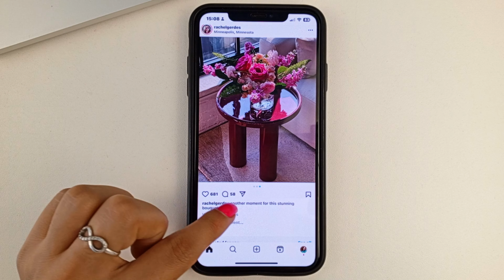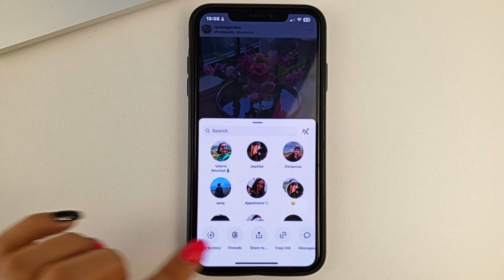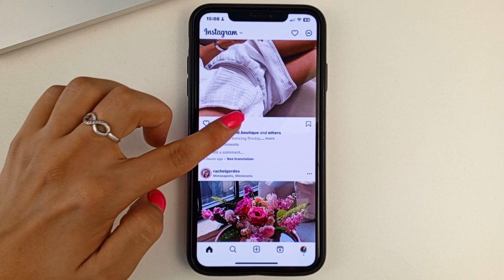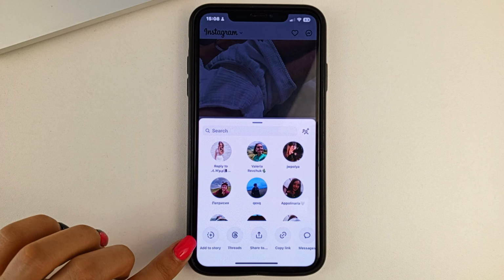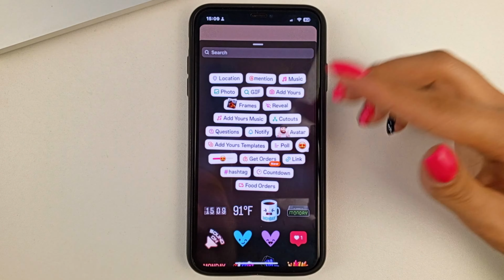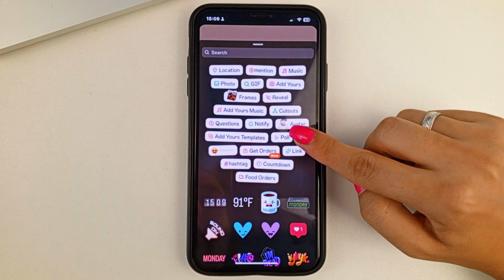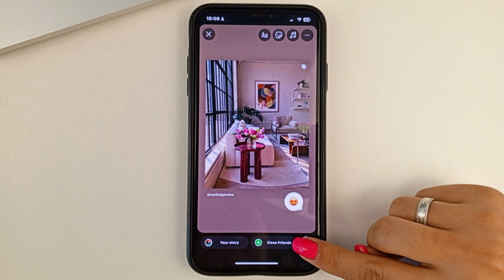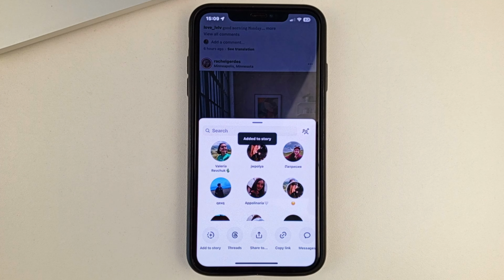How To Repost An Instagram Post - Full Guide